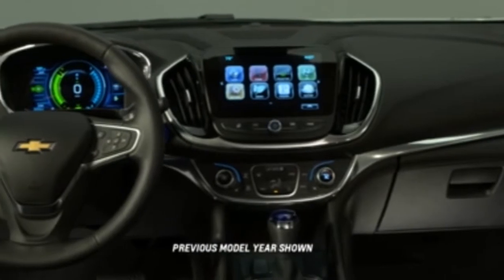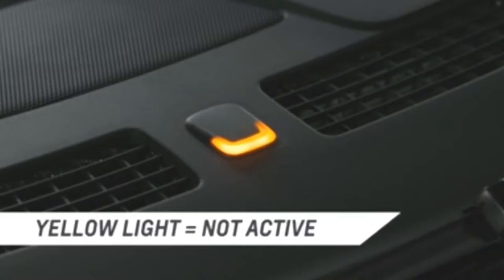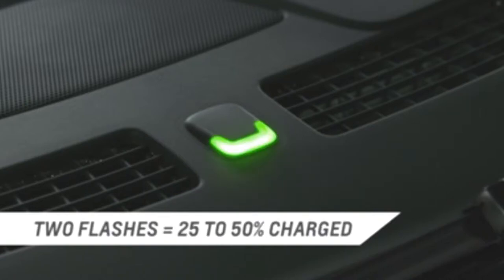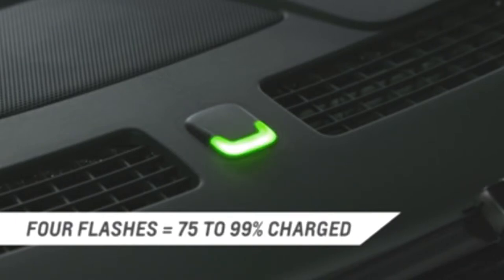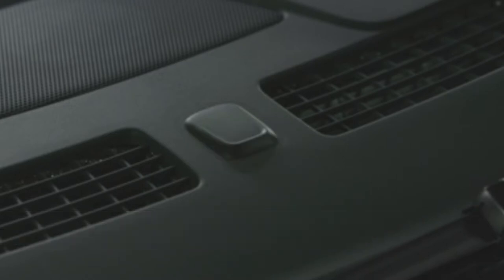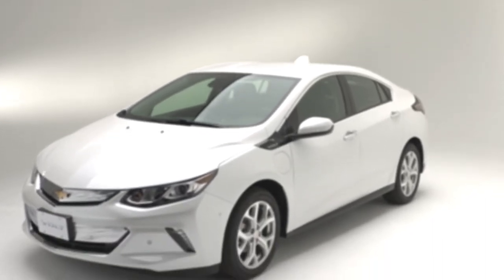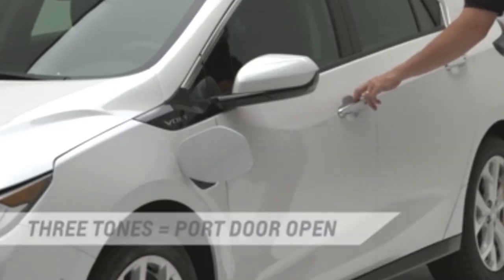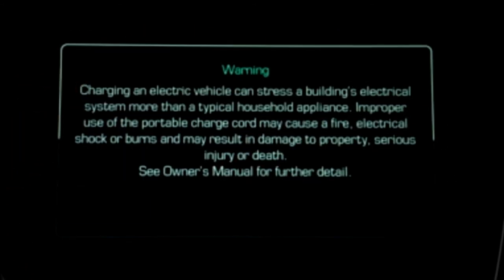2017 Volt: Charging Tones and Signals